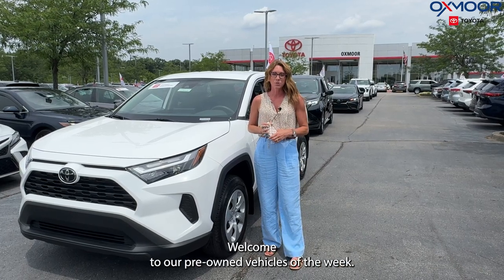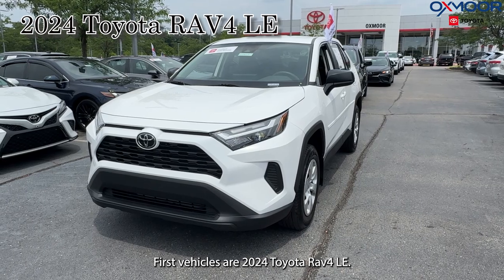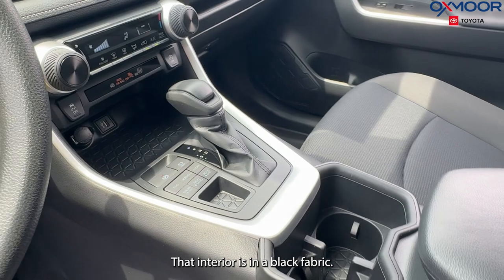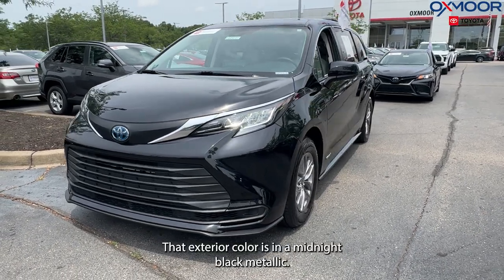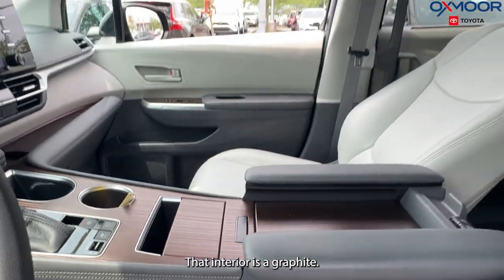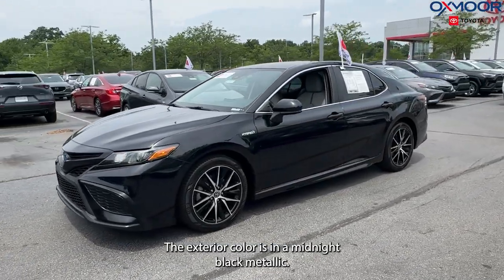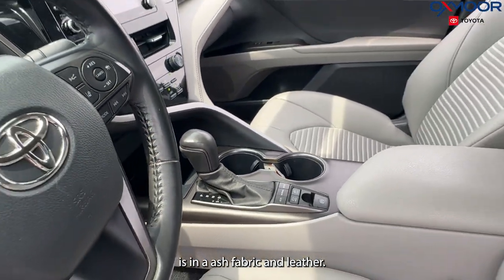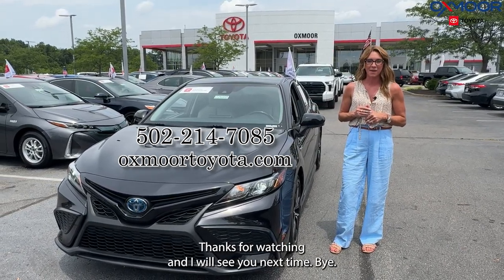Oxmoor Toyota Weekly Used Car Specials, 6/19/24 in Louisville, KY.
We are featuring three Certified Pre-Owned Toyota vehicles this week.

Oxmoor Toyota
8003 Shelbyville Road